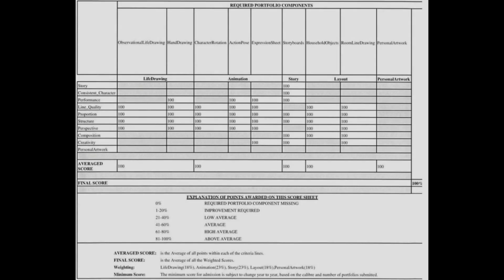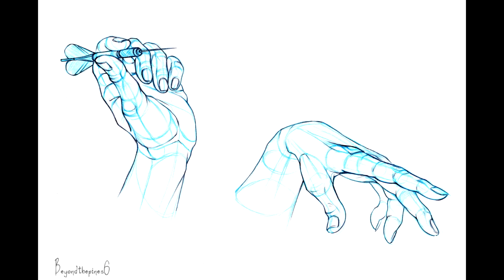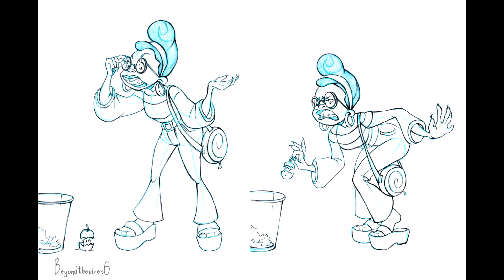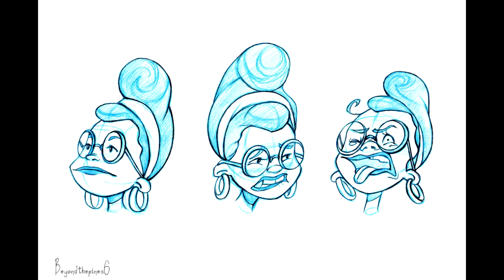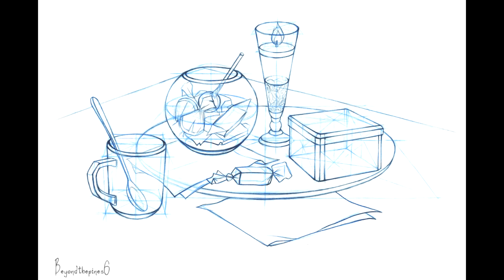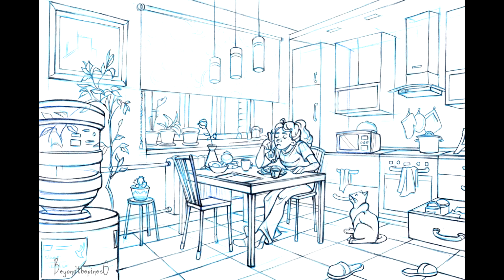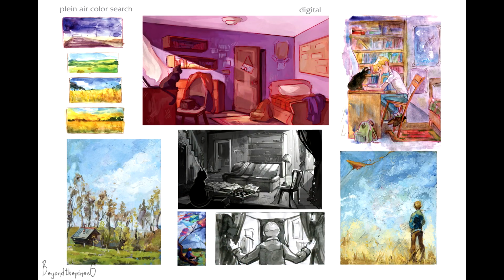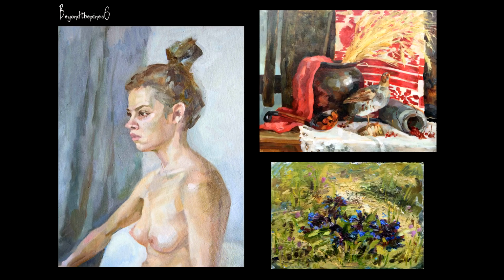Accepted Sheridan Animation Portfolio 2017 REVIEW + Some Tips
I hope my review will help future applicants and animation enthusiasts like myself. Good luck you guys :)

 “All our dreams can come true, if we have the courage to pursue them.”
- Walt Disney.

Excuse me my awkward voice, it's the first time I'm doing something like this *_*

And once again thank you to everyone that helped me throughout Sheridan portfolio preparation. I couldn't make it without a massive support from my family and them believing in me. And to Uriya!

Dasha.